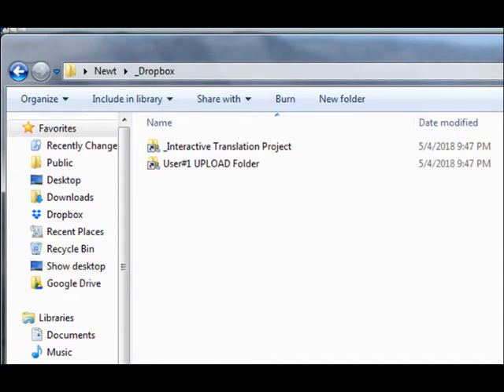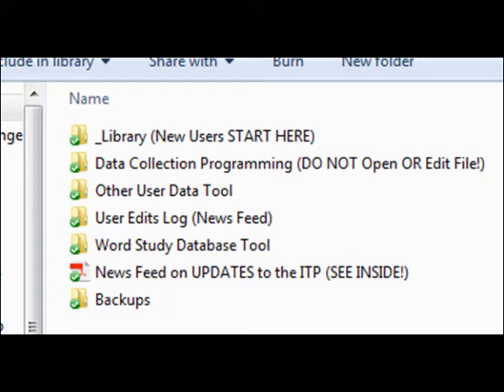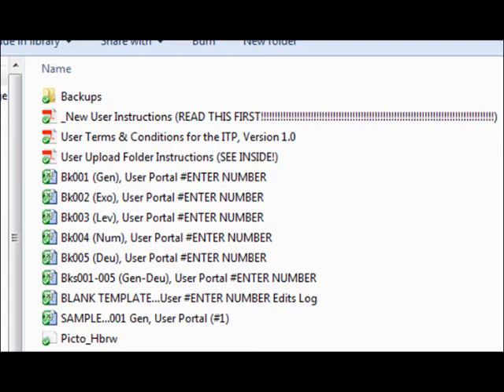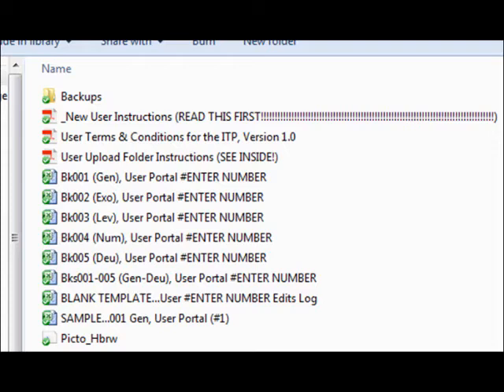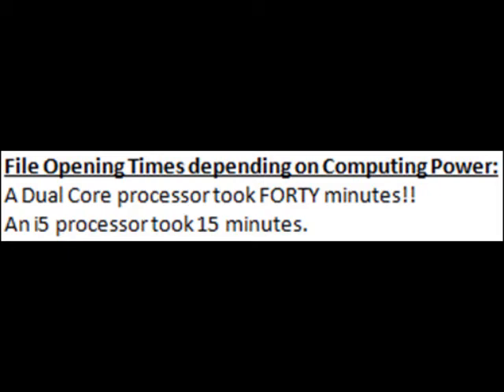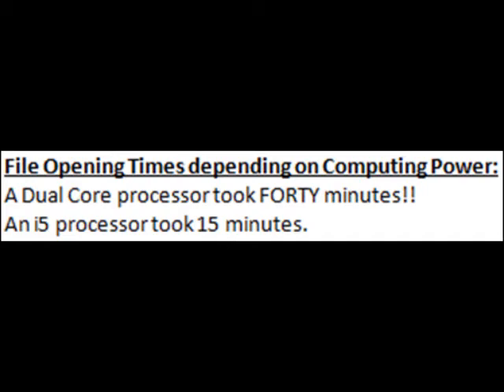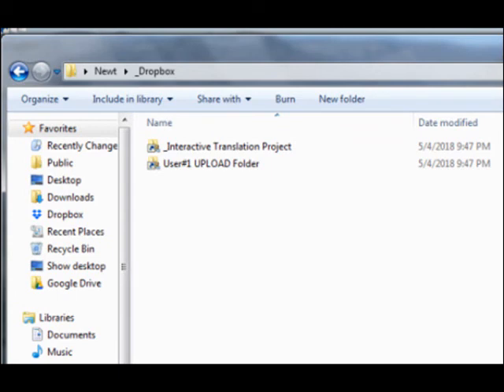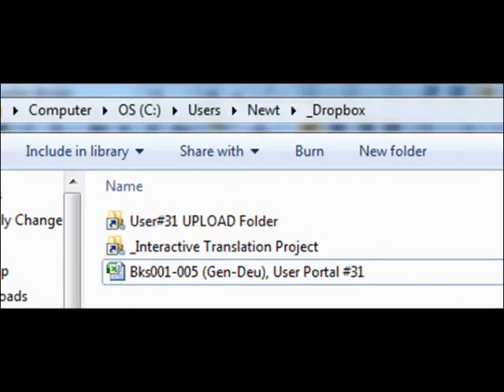Getting Started with the ITP (Pt1, the Library)